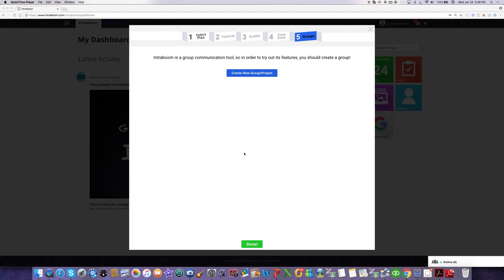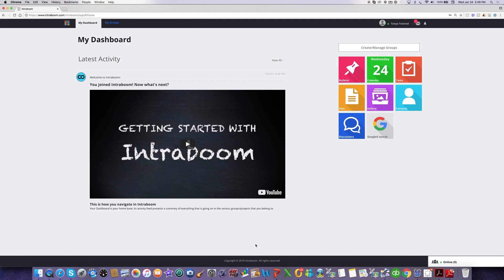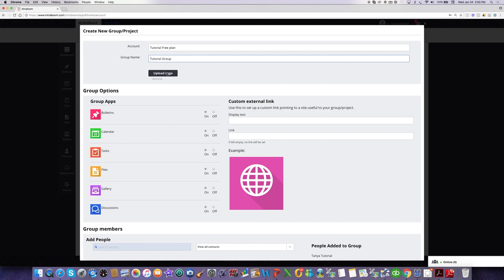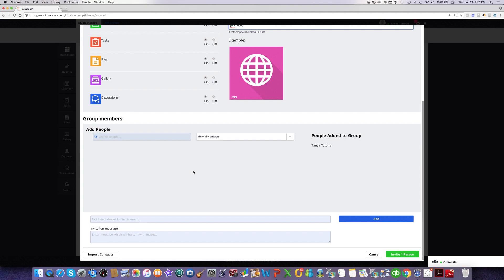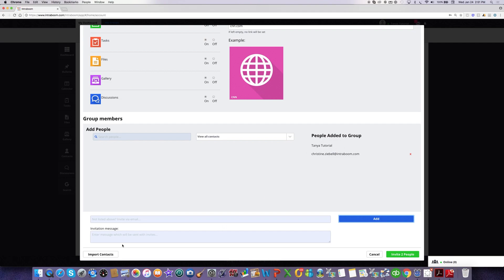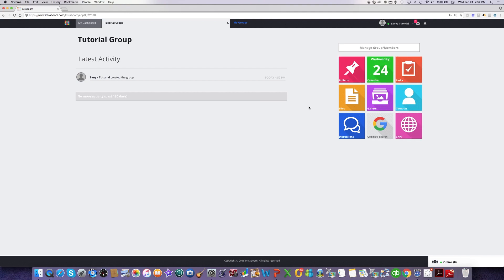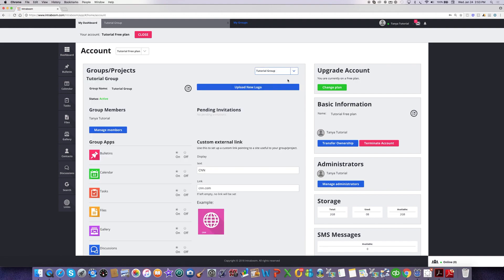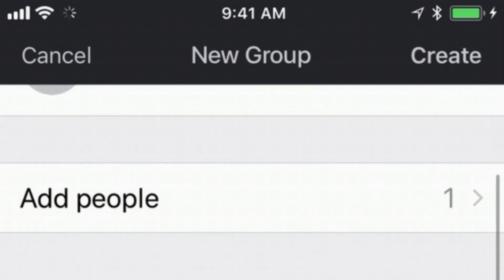Tutorial: Creating Your First Group on Intraboom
This video shows the easy steps on how to create your first group on Intraboom

The Intraboom digital workplace is an all-in-one communication app that will boost your productivity to a new level. It’s a fun and engaging multi-purpose platform for all your internal and external communication needs. Whether you’re working from your computer or your mobile phone, Intraboom gives you real-time access to everything you need, ANYTIME, ANYWHERE. It’s an intranet, team communication and project collaboration tool, all in one.

Increase productivity by communicating with your team and your client all in one place. Keep your projects on track, work smarter and get more done. Join the office of the future today!